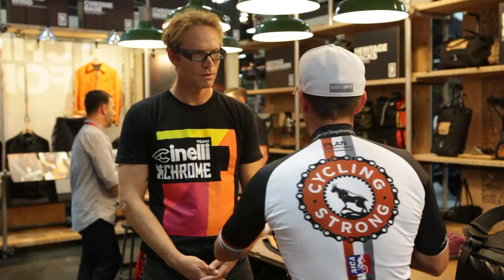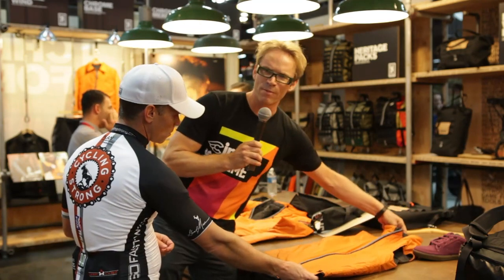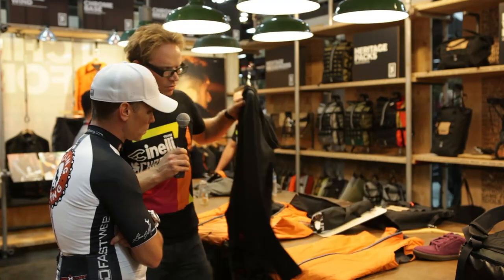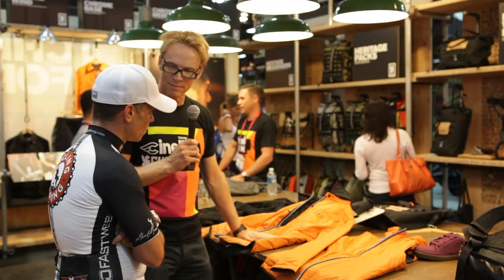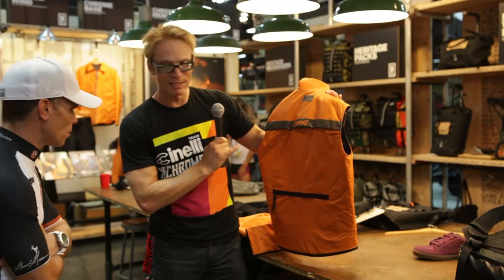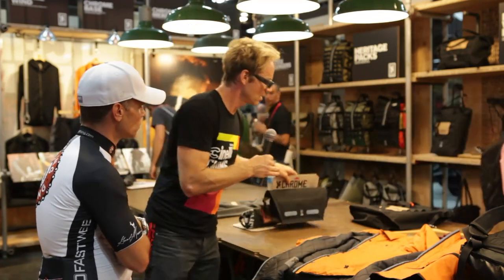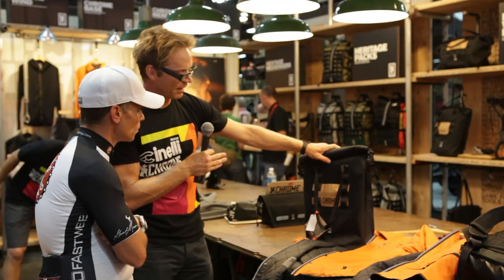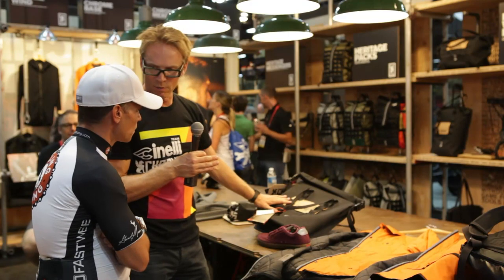Interbike 2014 - Chrome Industries